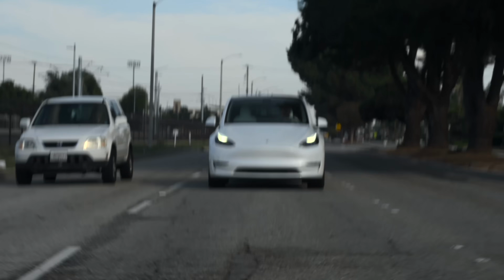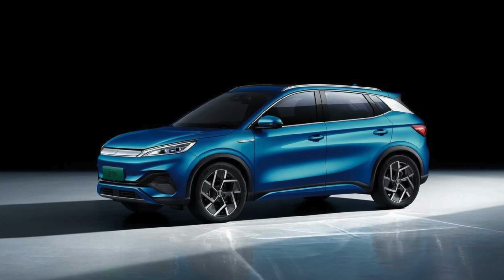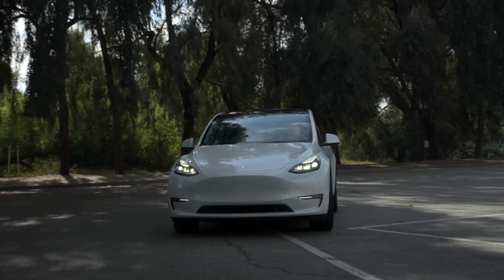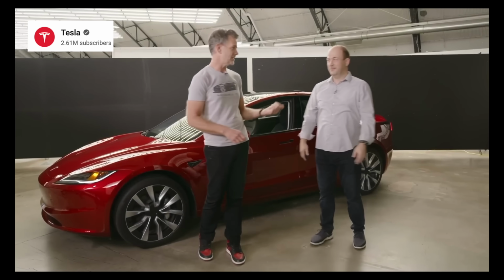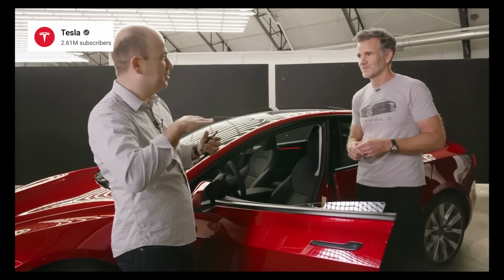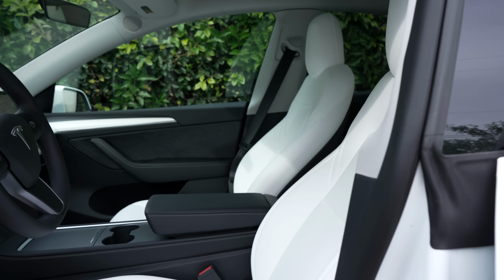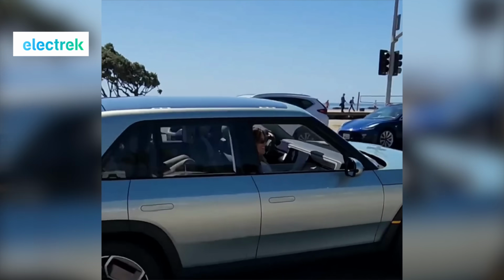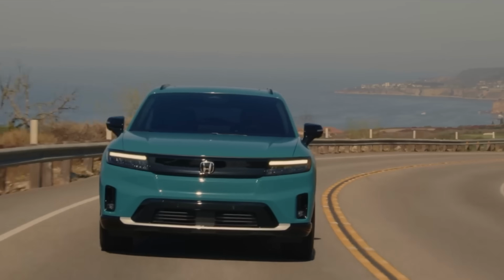WAIT Tesla's New Model 3 & Y Have A Problem | This Could Get Worse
1. All-Weather Floor Mats

2. Front License Plate Mount - Quick Bandit

3. Screen Protector (Model Y/3)
► Elon Accessories

4. Hills Interior Upgrades - Wood

5. Cyber Backpack

6. Enhance S3XY Buttons

7. Fanttik X8 Apex Tire Inflator

8. Spare Tire for Tesla

9. Tire Air Caps

10. Phone Mount

11. Tablet Mount

12. Fanttik V10
► V10 APEX

13. Model Y Matchbox

14. Scent Wedge Tesla Air Freshener (Model Y/3)

15. Air Freshener Adapter

16. HEPA Filters

17. Center Console Organizers (Model Y/3)

18. Jowua Console & Dock

19. Jowua Console Bar Hub

20. Front Trunk Organizer (Model Y)

21. Side Door Organizers

22. Side Cubby Storage Bins (Model Y)

23. Samsung T7 SSD

25. Water Bottle Holder

26. Arm Rest Cover

27. Sunglasses Holder

28. CCS Adapter

29. Pedal Covers

30. Pet Cargo Cover

31. Cleaning Products

Tesla
Tesla News
Tesla Updates
Tesla Rumors
Tesla Leaks
New Tesla
Tesla Details
Cybertruck Paint
Model Y Mini
New Tesla
Project Highland Tesla
EV Battery
EV Batteries
Tesla Batteries
2024 Model 3
Juniper Model Y
Highland Model Y
2024 Model Y
New Model Y
Model 2
25000 Tesla
Cyber robotaxi